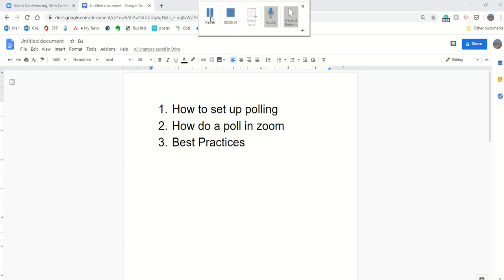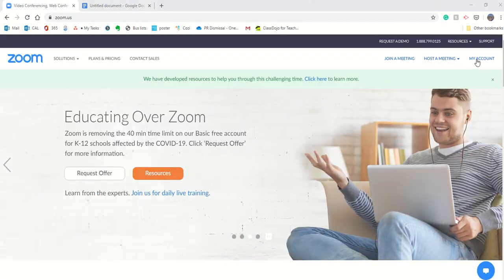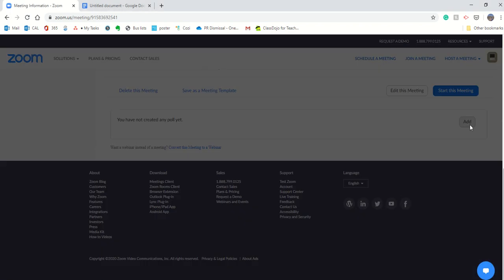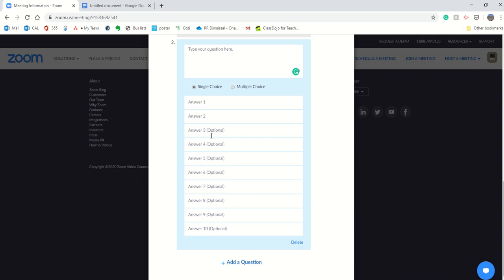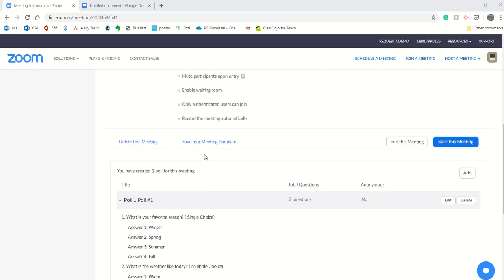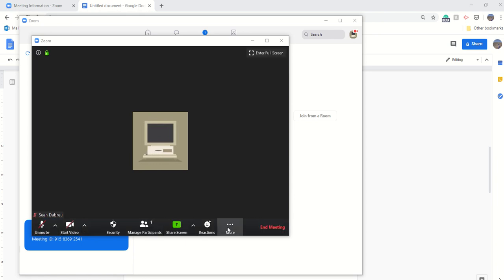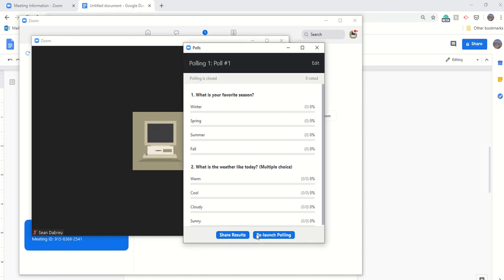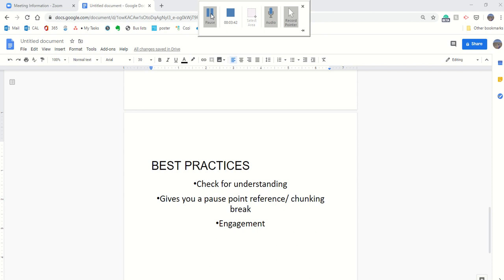Zoom Polling: "How To" and Teaching Tips